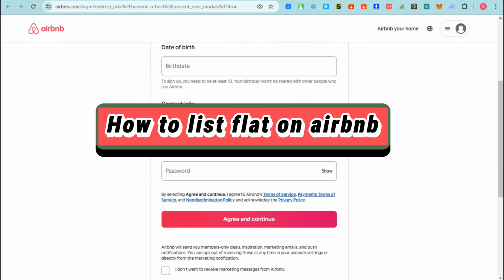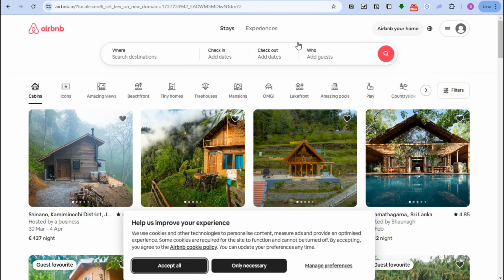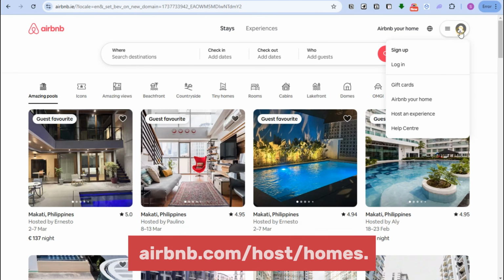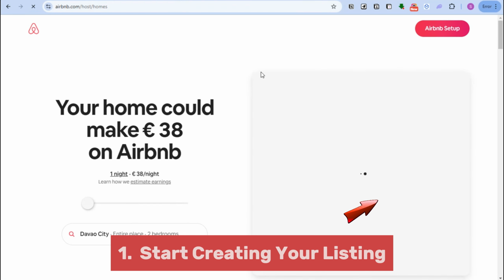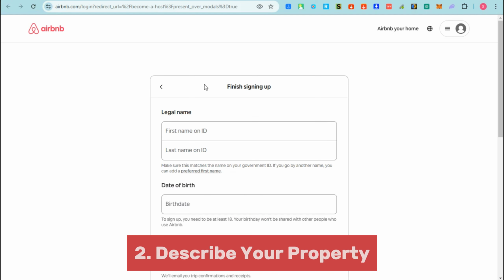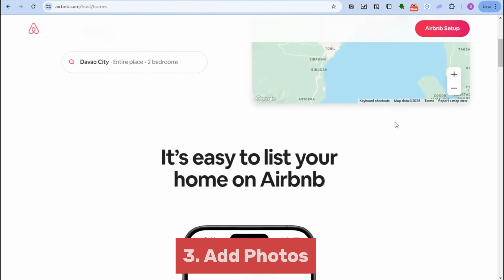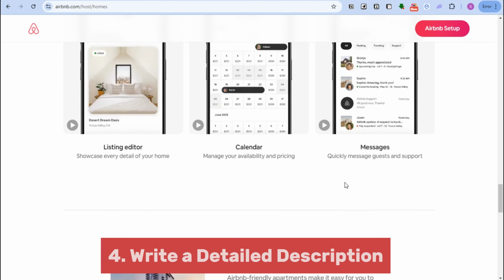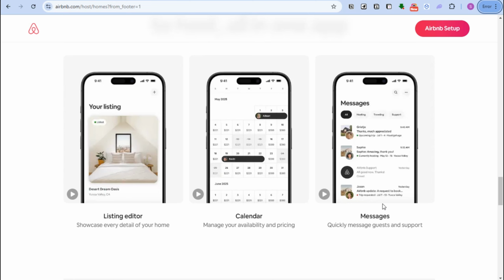How to List Flat on Airbnb (Best Method)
Learn the best method for listing your flat on Airbnb in this video. We'll walk you through the steps to maximize your listing's visibility and bookings.